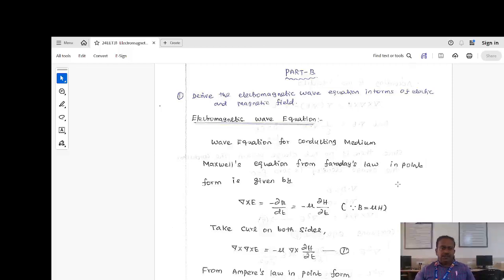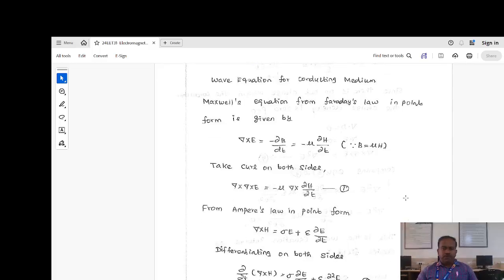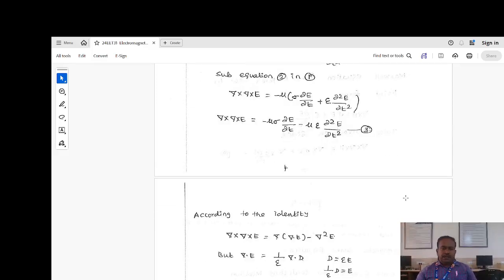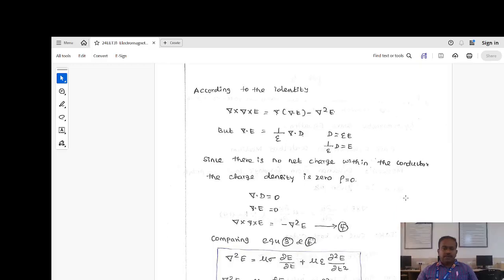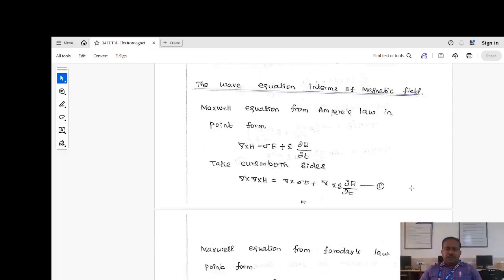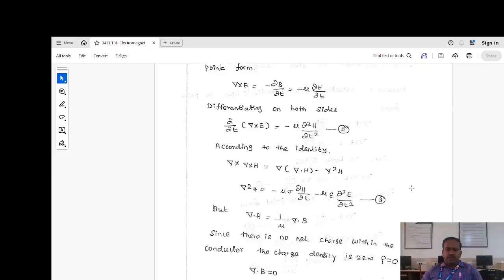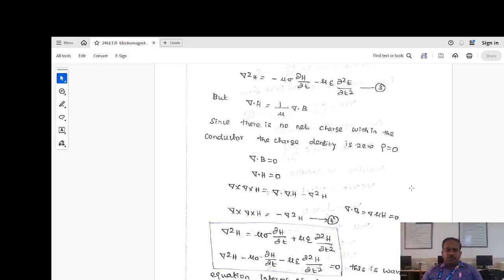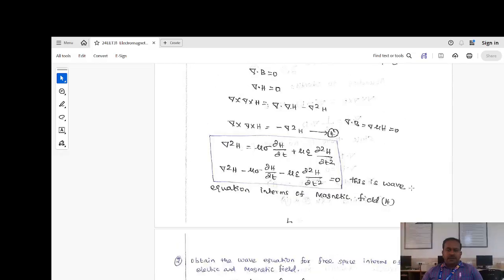Electromagnetic Wave Equation